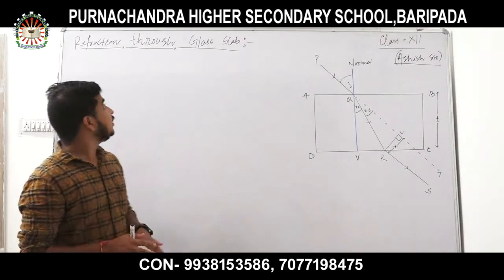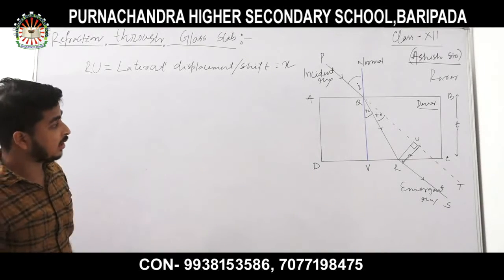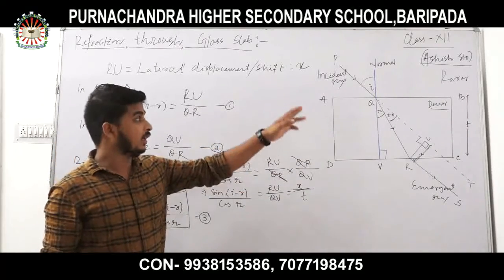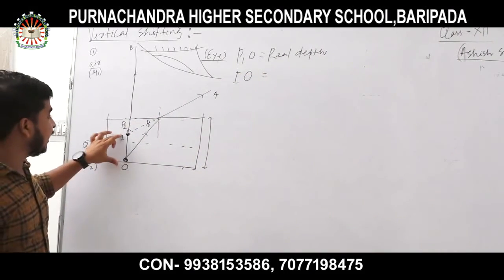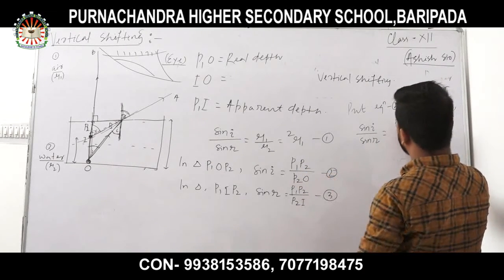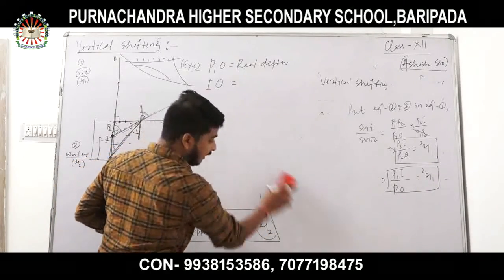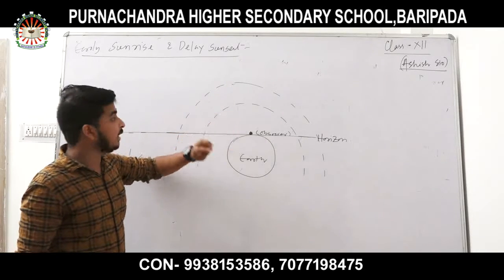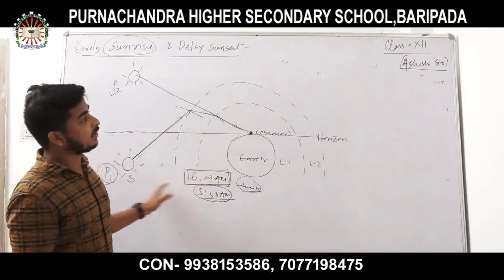REFECTION THROUGH GLASS SLAB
SUBJECT –   REFECTION THROUGH GLASS SLAB   CLASS XII

NAME – MR. ASHISH KUMAR DAS MOHAPATRA